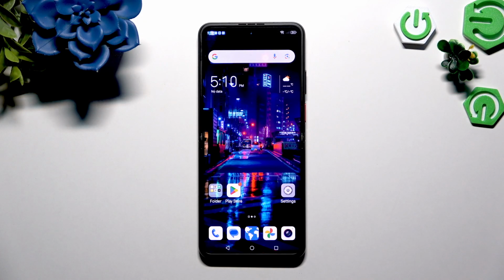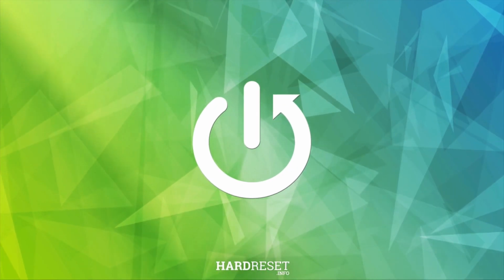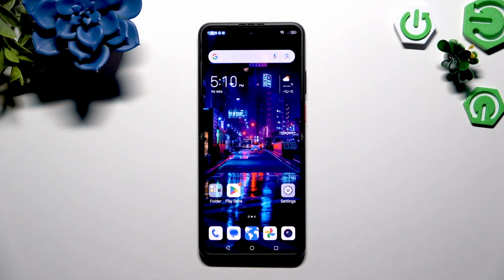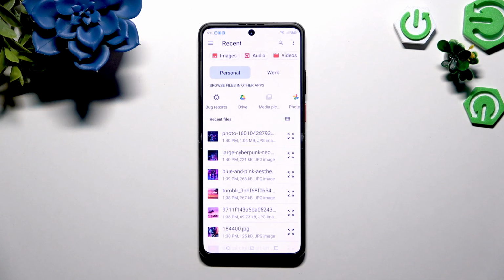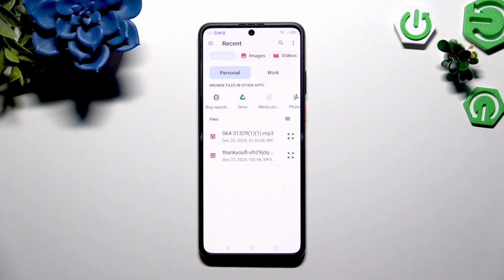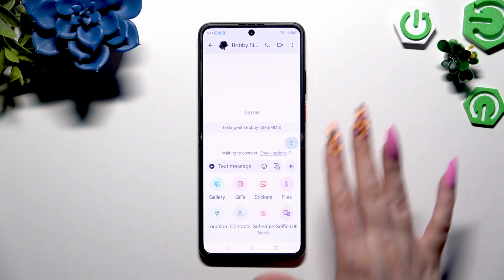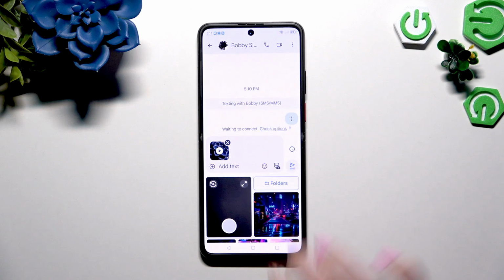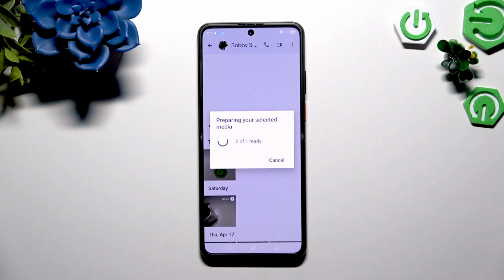ZTE Nubia Flip 2 – How to Add Audio or Video Files to a Text Message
Want to send music, voice notes, or video clips in your messages on the ZTE Nubia Flip 2? In this video, you’ll learn how to easily attach audio or video files to a text message using the built-in Messages app. We’ll show you step-by-step how to find your audio files, select videos from your gallery, and add them directly to your chat. Whether you want to share a song, a recording, or a video with friends, this guide will help you make the most of your ZTE Nubia Flip 2 messaging features. Perfect for anyone looking to send multimedia messages quickly and easily on their ZTE Nubia Flip 2 smartphone.

How to add audio files to a text message on ZTE Nubia Flip 2?
How to send a video in a text message using ZTE Nubia Flip 2?
Where to find the option to attach music or video in ZTE Nubia Flip 2 Messages app?

0:00 Introduction
0:10 Open Messages app and select chat
0:21 Tap plus icon and choose files
0:28 Attach audio file from device
0:40 Add video file from gallery
0:51 Locate video in folders if needed
1:00 Final steps and sending